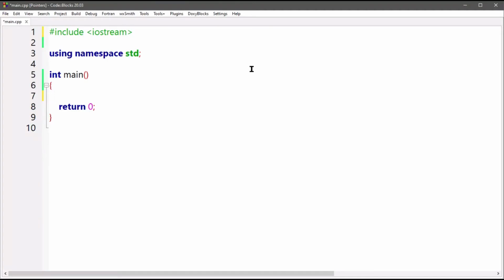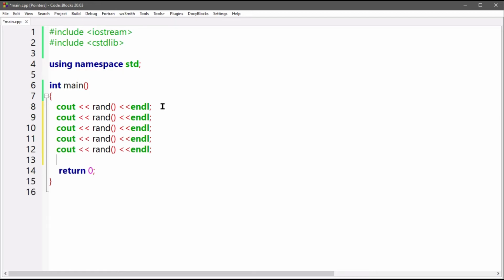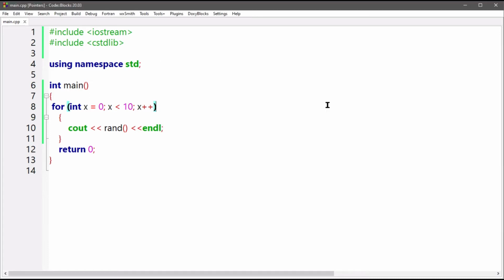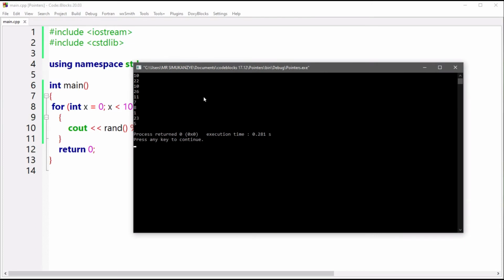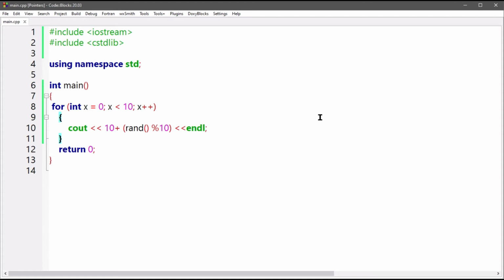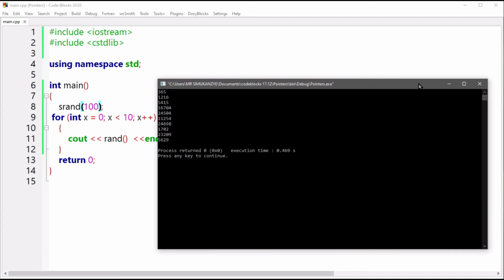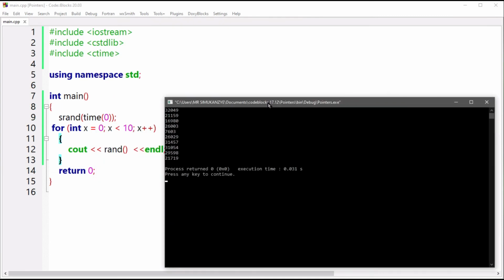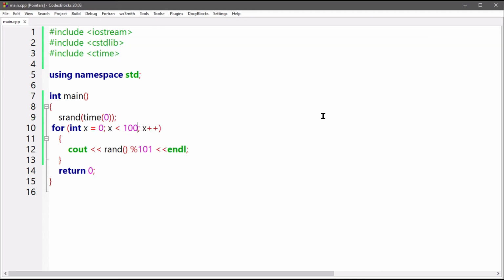C++ Exam Question SOLVED || Random Number Generator In C++ || Randomizing Numbers in C++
Being able to generate random numbers is helpful in a number of situations, including when creating games, statistical modeling programs, and similar end products.

In the C++ standard library, you can access a pseudo random number generator function that's called rand(). When used, we are required to include the header cstdlib.